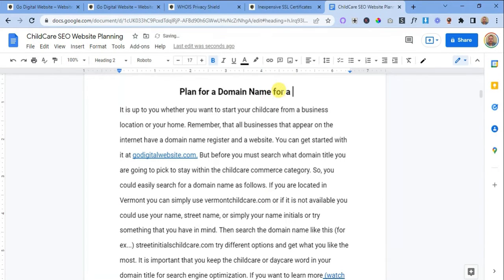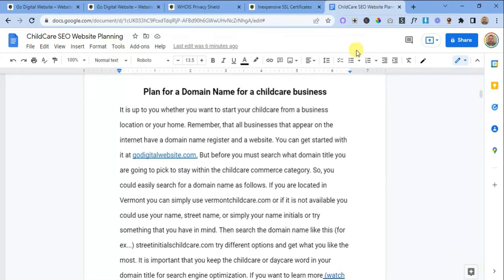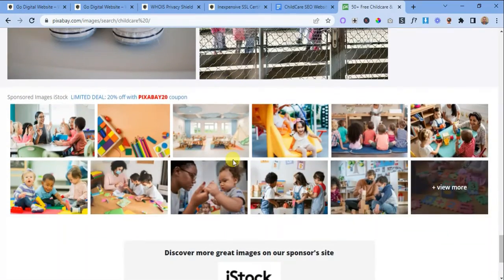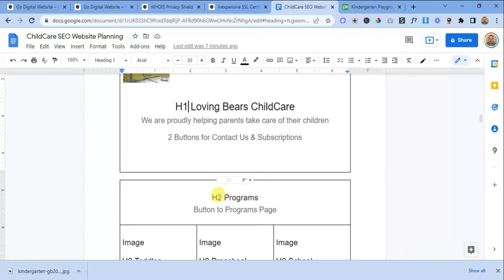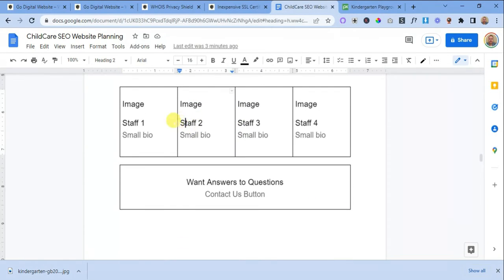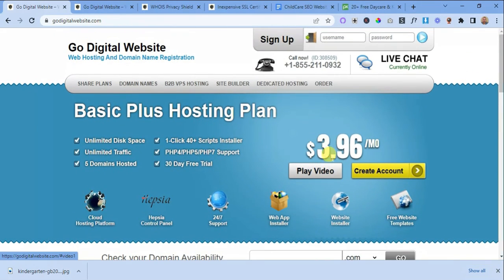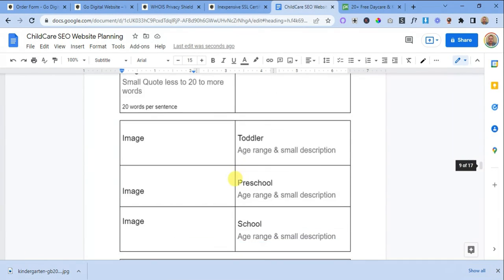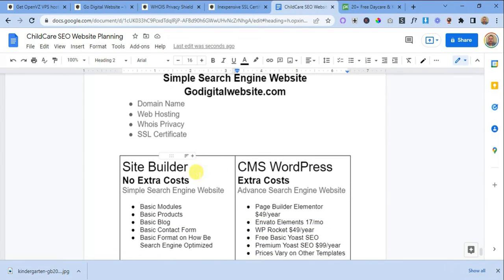SEO Childcare Website Planning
SEO Childcare Website Planning: Introduction to Simple Search Engine Website, Plan for a Domain Name, SEO Diagram Call to Action, and Information Website Layout.
SEO Childcare Website Planning Blog Post and Document